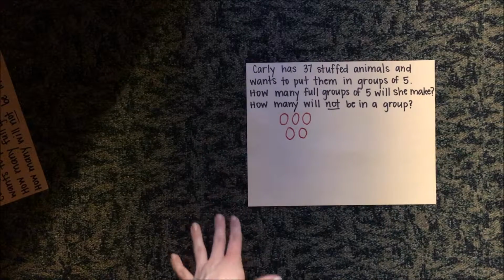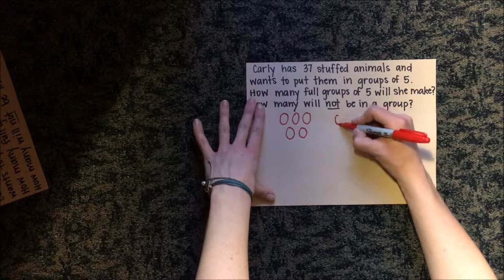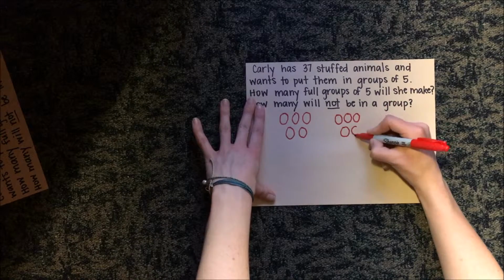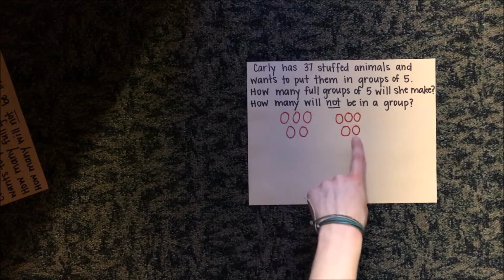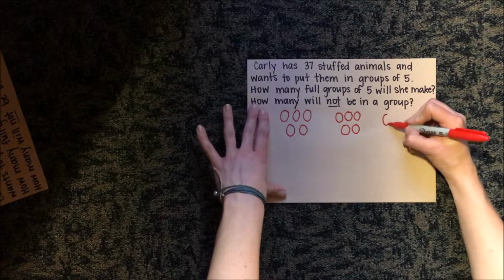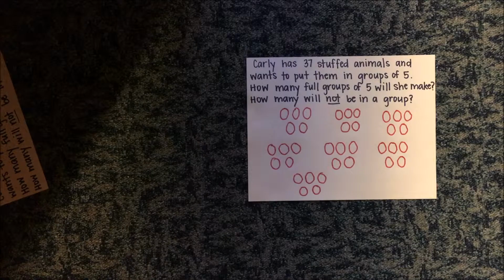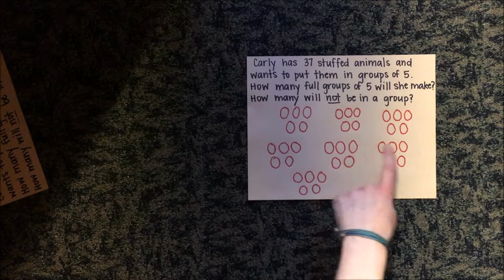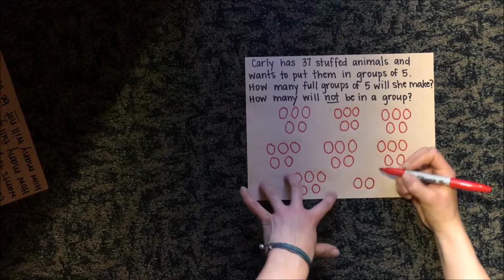VBI - Representational Approach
Putting Carly's Stuffed Animals into Groups
Video 2